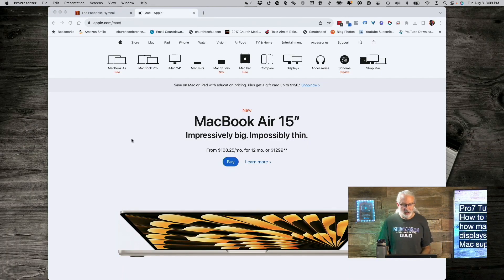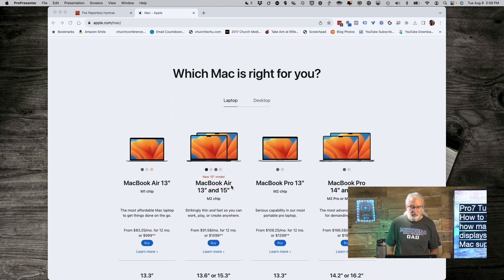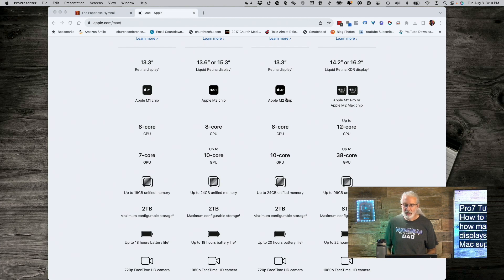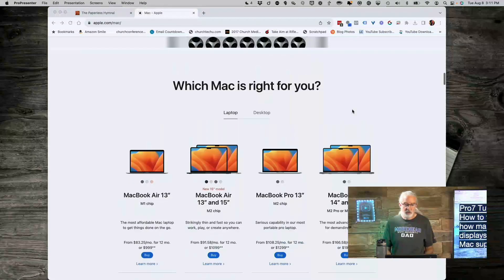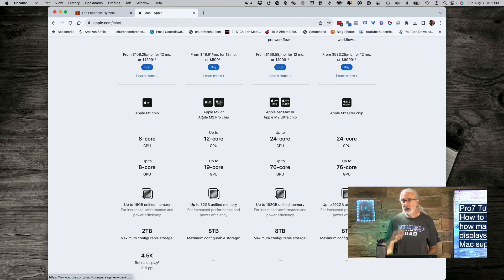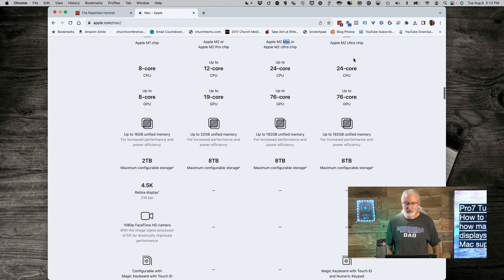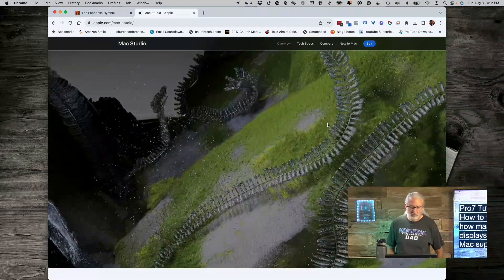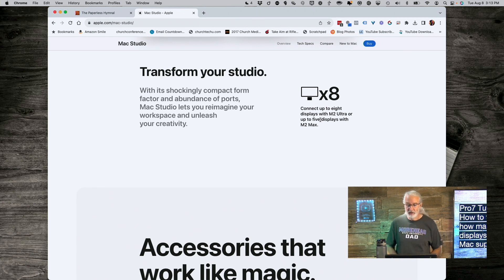Apple Silicon Mac Display Numbers Demystified:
Apple Silicon Mac Displays Demystified: Watch the ProPresenter Show!
ChurchTechU's ProPresenter Show is back with crucial info on Apple Silicon Macs' display capabilities. Join host Paul Alan Clifford to learn how many displays your Mac can support. Don't miss this chance to upgrade your setup!